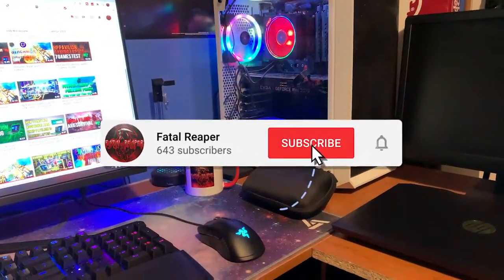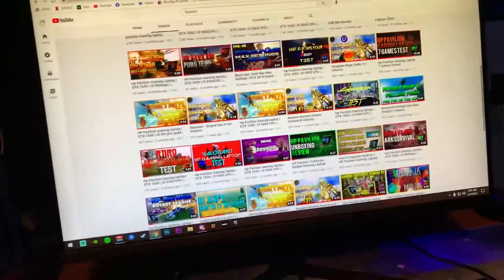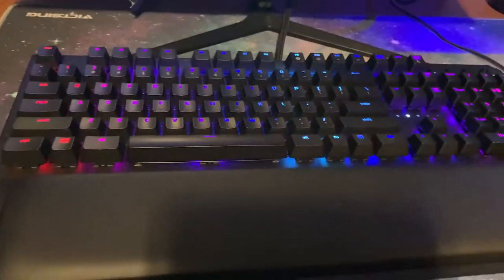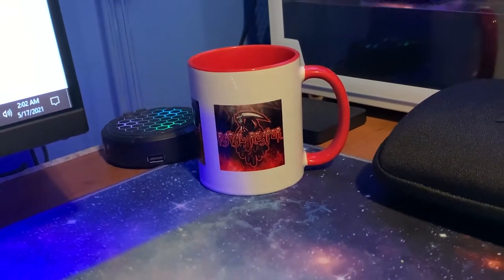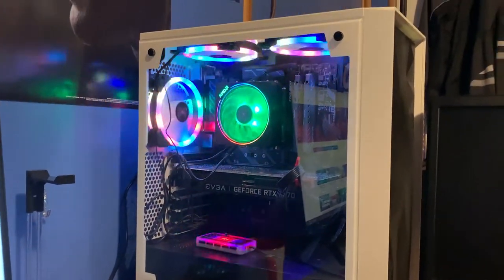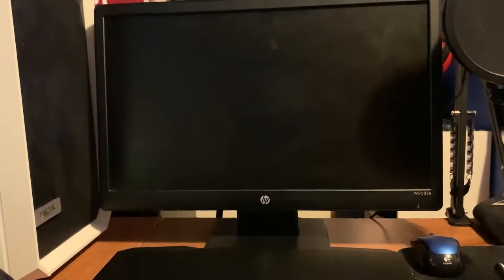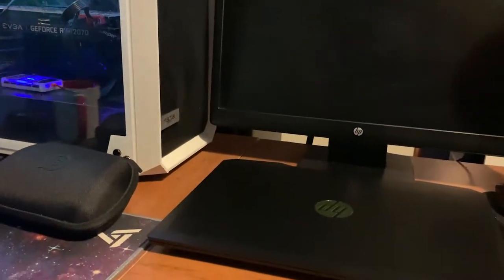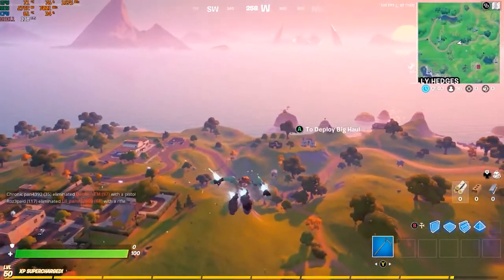My $1500 Gaming Setup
In this video Im giving you guys a small tour of my setup that cost around $1500!
Links are down below for everything shown in this video! Any questions leave me some comments
down below!

Sceptre 165Hz Monitor

Razor kiyo Webcam

Razor Keyboard

Razor Mouse

My Graphics Card RTX 2070 SUPER

My CPU Ryzen 7 3700X

8GB RAM Upgrade

2070 Super Graphics Card

Ryzen 3800x